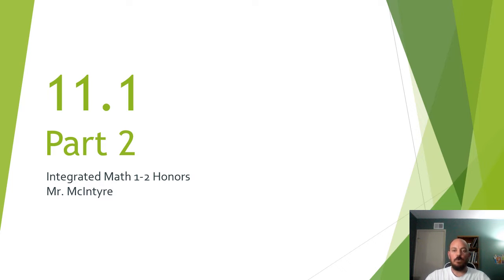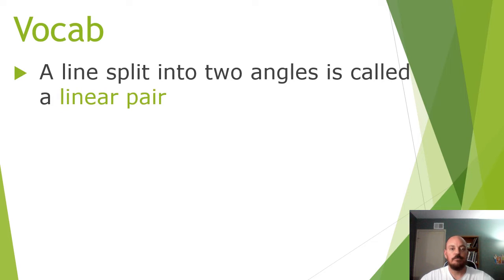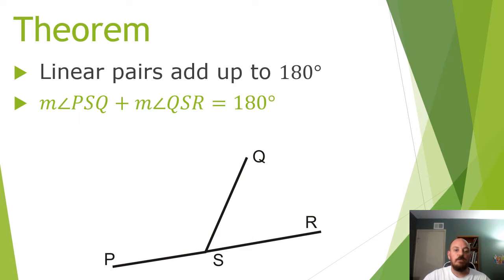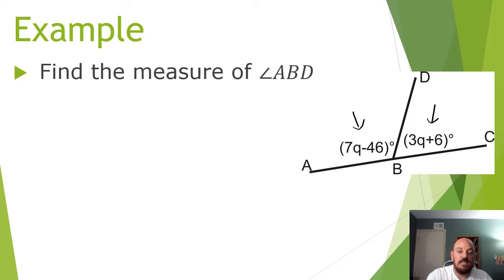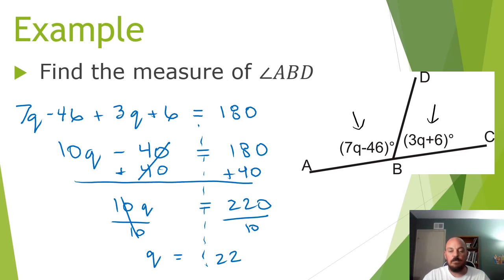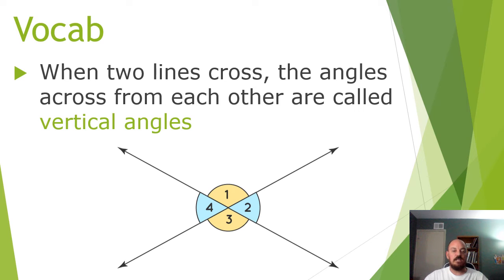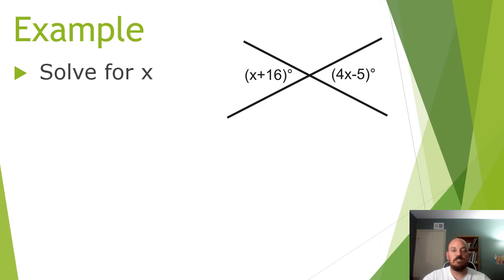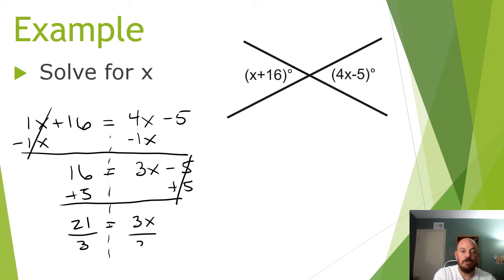IM12H 11.1 Angles Part 2